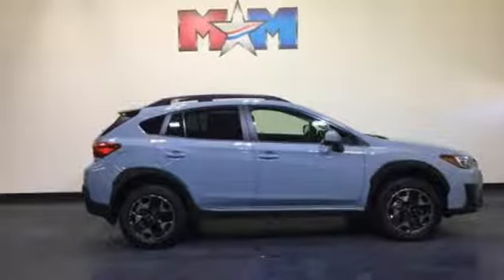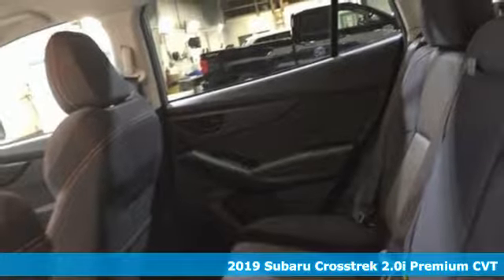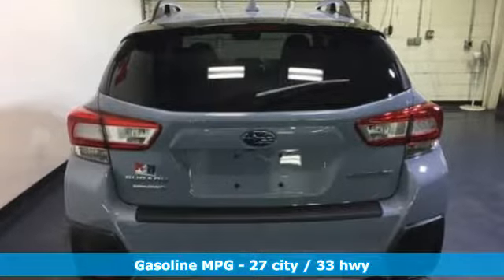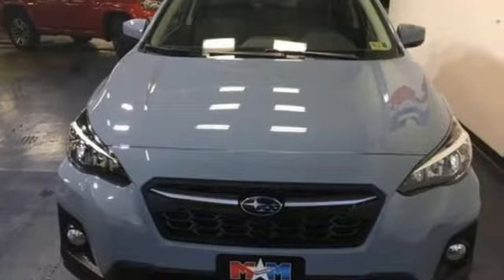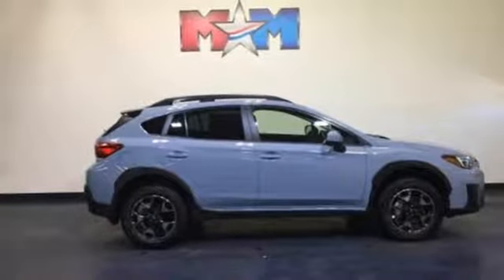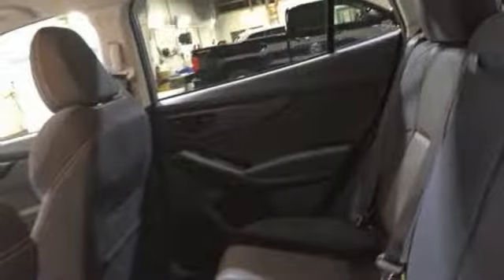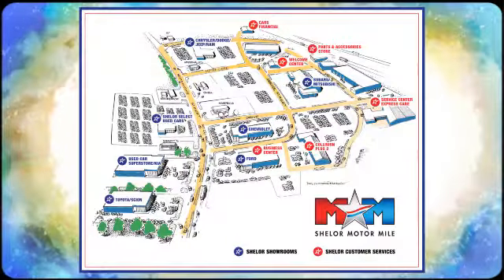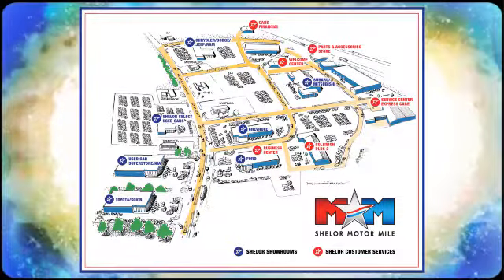New 2019 Subaru Crosstrek Christiansburg VA Blacksburg, VA SU190174 - SOLD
Year: 2019
Make: Subaru
Model: Crosstrek
Trim: 2.0i Premium CVT
Engine: 2.0L 4 Cylinder Engine
Transmission: CVT TRANSMISSION
Color: COOL_GRAY_KHAKI
Stock #: SU190174
VIN: JF2GTACC9K8239196